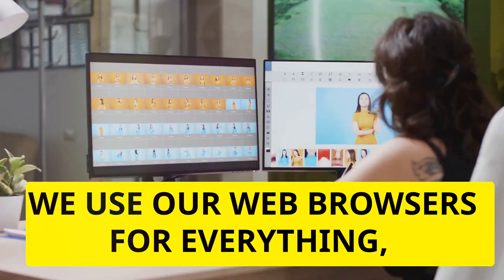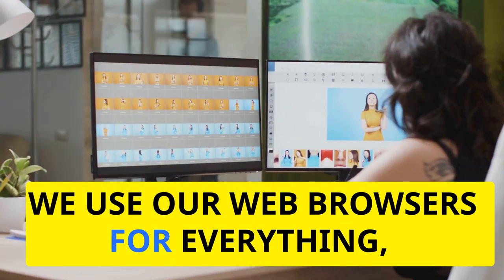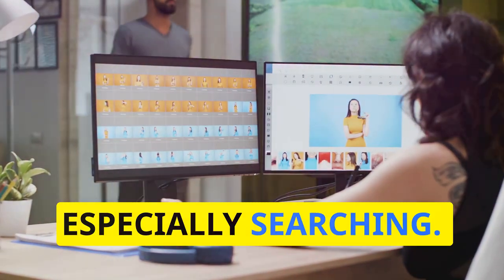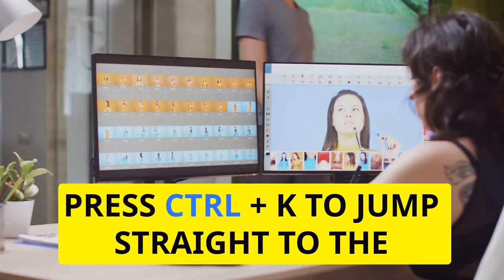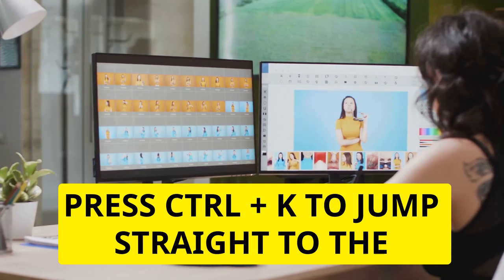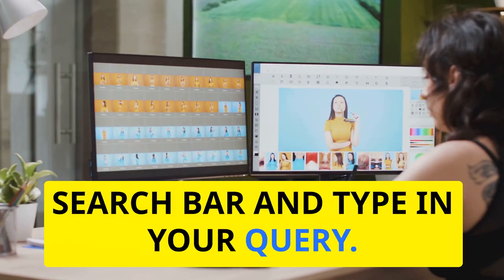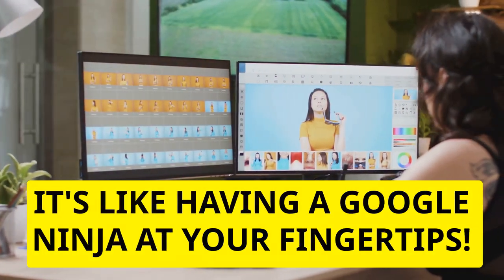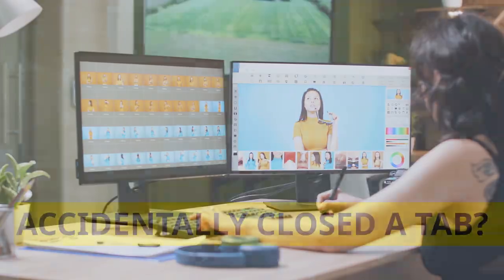Essential Windows Keyboard Shortcuts You Should Know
In this video, we'll explore 9 essential Microsoft Windows keyboard shortcuts that will save you time and boost your productivity. Whether you're a power user or just getting started, these handy shortcuts will make it much faster and more efficient to navigate and perform tasks on your Windows PC. I'll also share some cool shortcuts you can use in your internet browser. Plus, you can download a free PDF cheat sheet with all the Windows 11 shortcuts covered in the video.

00:00:00
Unleash Your Inner Windows Wizard!

00:00:14
Show Desktop - Your Instant Desktop Declutter Button

00:00:34
Clipboard History - Remember ALL the Things!

00:00:53
Emoji Picker - Because Sometimes Words Just Aren't Enough

00:02:59
Magnifier - Zooming In on the Important Stuff

00:03:14
Search in Browser - The Google Ninja Move

00:03:29
Reopen Tabs in Browser - The Digital Time Machine

00:03:42
Task View - Taming the Multitasking Madness

00:04:02
Lock Screen - Protecting Your Digital Fort Knox

00:04:14
Shutdown - The Art of the Swift Exit

00:04:31
Congratulations, Shortcut Master!